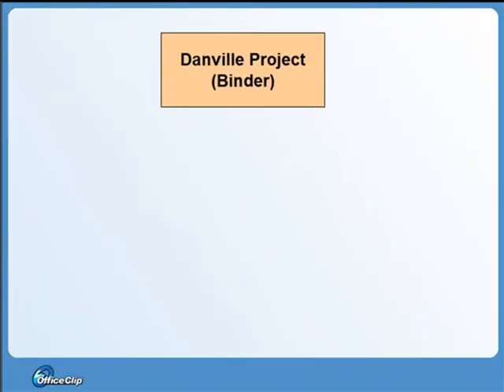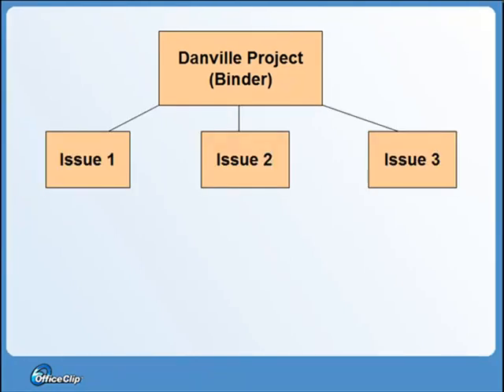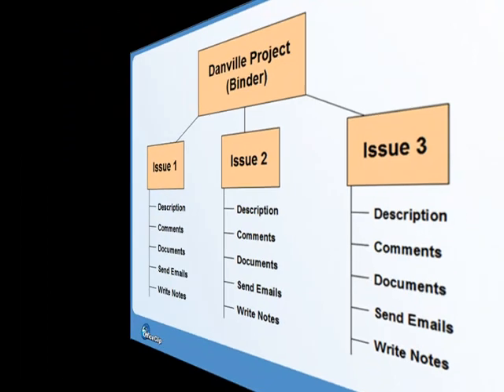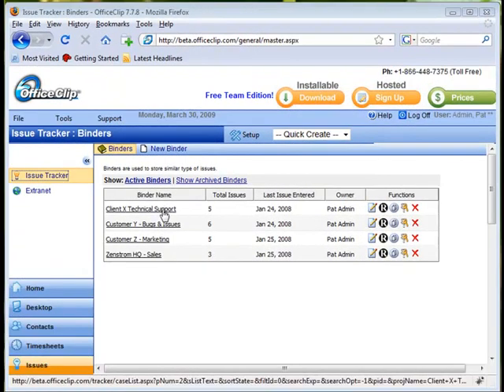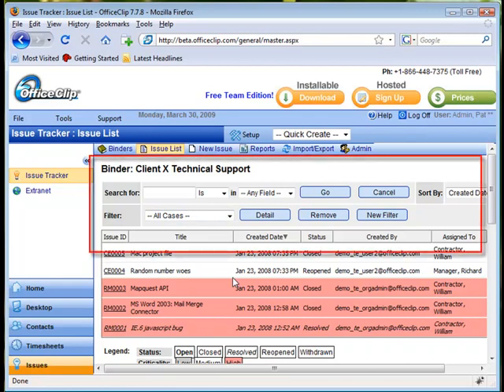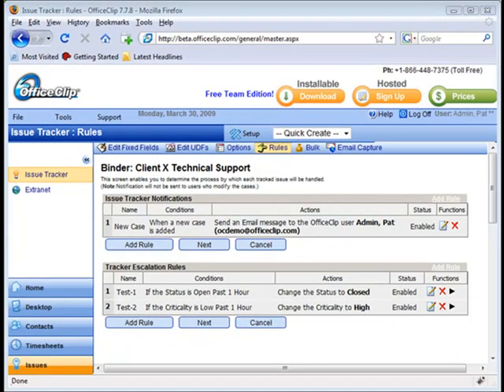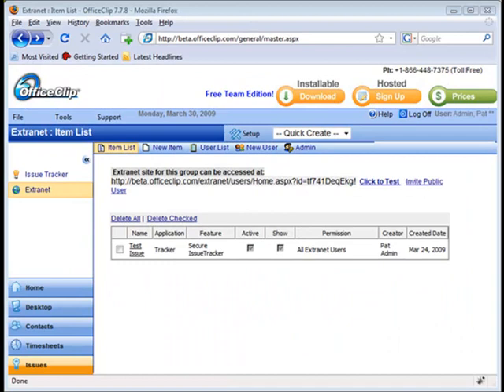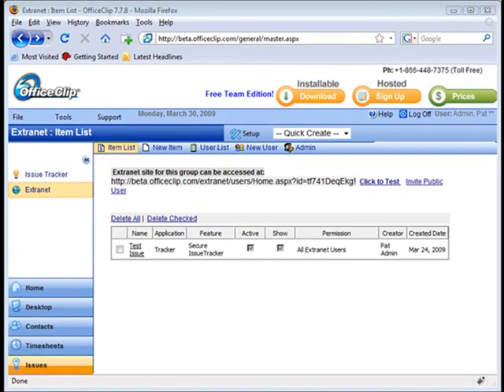Web IssueTracker Introduction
Overview of Issue Tracker from OfficeClip. See the benefits and features of Web Issue Tracker. Track all your issue, bugs, file tickets, send warnings etc with hosted software. Try free edition. To know more about the free editions please visit